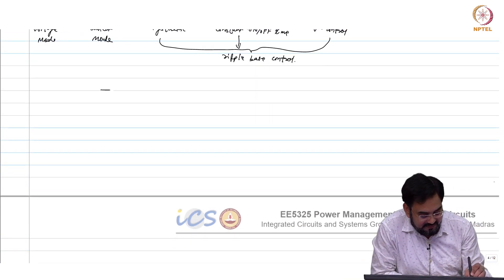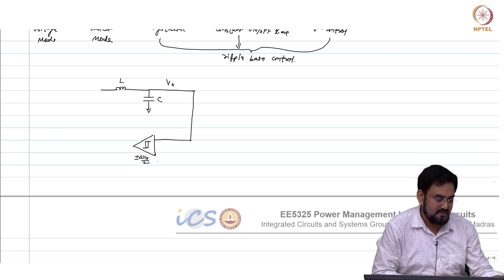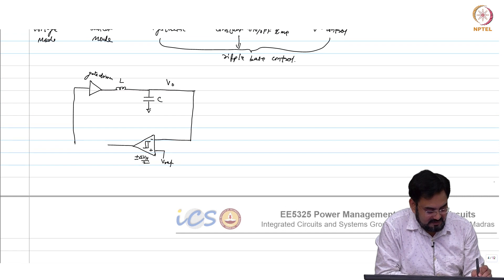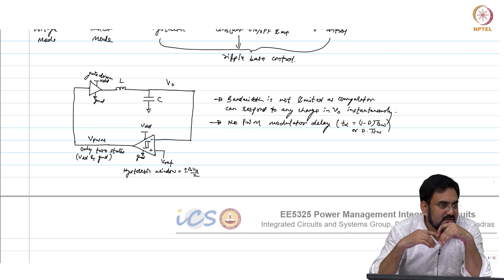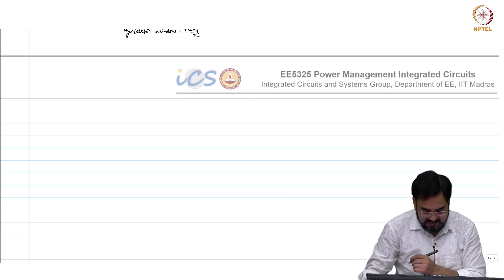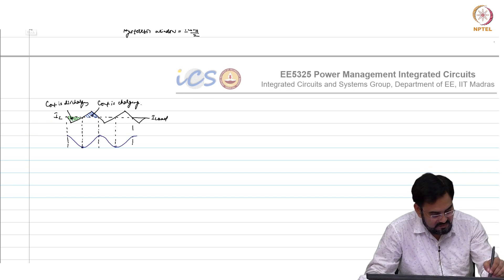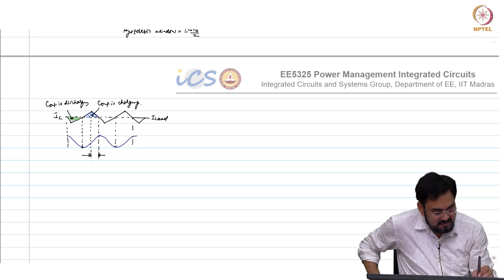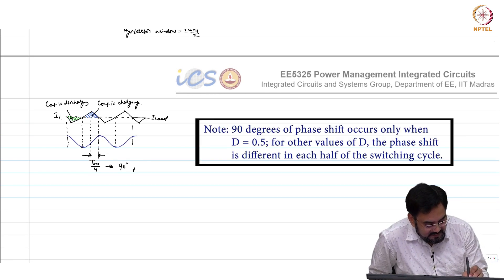#74 Non Linear Control of DC DC Converters | Phase Shift between iL & vC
This session introduces non-linear control techniques for DC-DC converters. We'll explore hysteretic control, where the switching is based on the difference between the feedback voltage and a reference voltage, resulting in a fixed hysteresis band. The lecture also analyzes the phase relationship between the inductor current and capacitor voltage in hysteretic control.